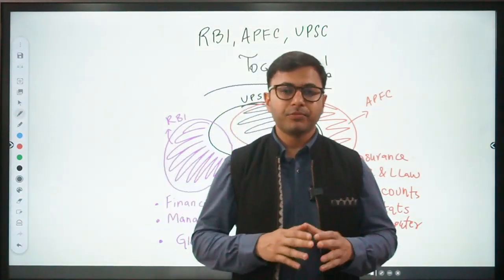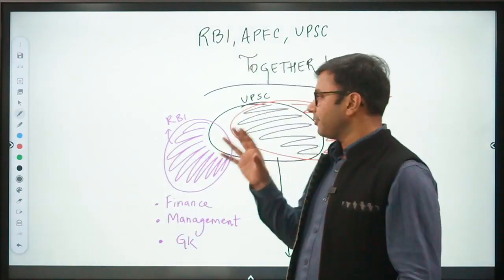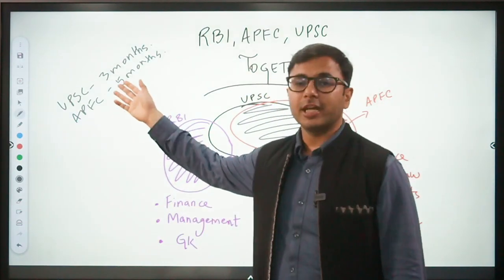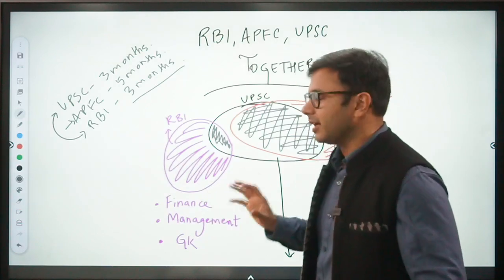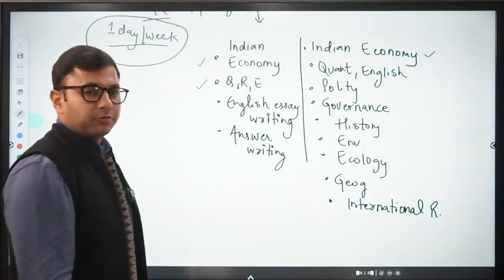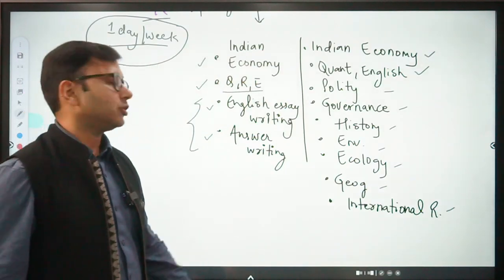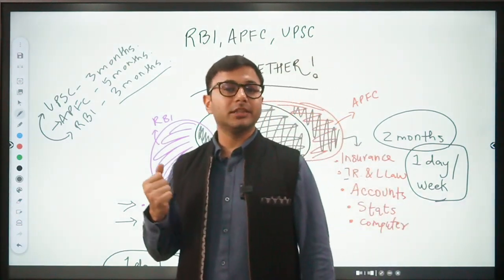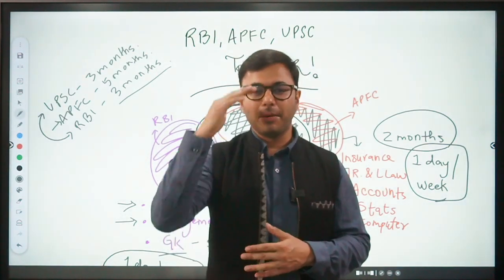Prepare RBI Grade B CSE and APFC Together | RBI Grade B 2023 | UPSC 2023 | Anuj Jindal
Are you preparing for RBI Grade B, CSE and APFC 2023? Don't know where to start from? Look no further! In this video, Anuj Jindal shares his expert tips on how to effectively prepare for all three exams together. Get helpful insights and strategies to ace the exams without compromising on time or accuracy. Start your preparations now with Anuj Jindal and secure a bright future!